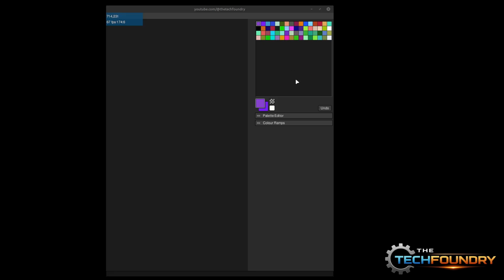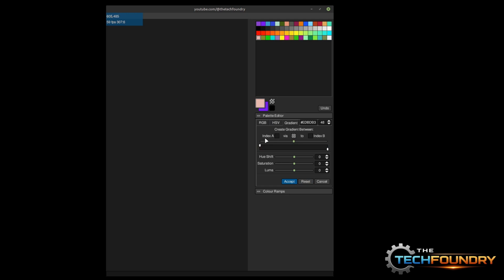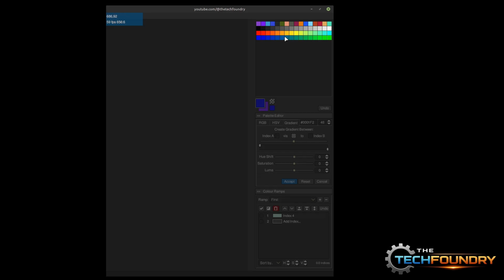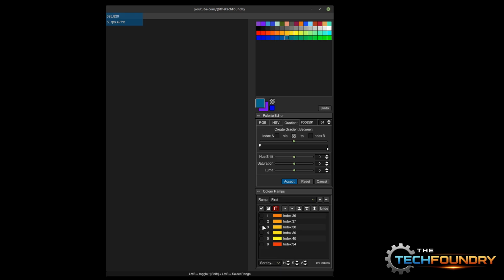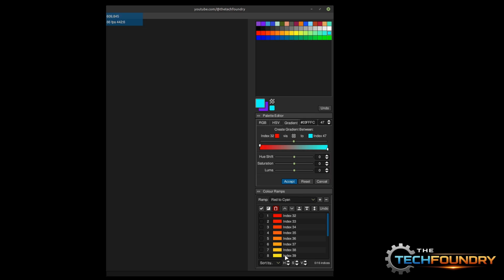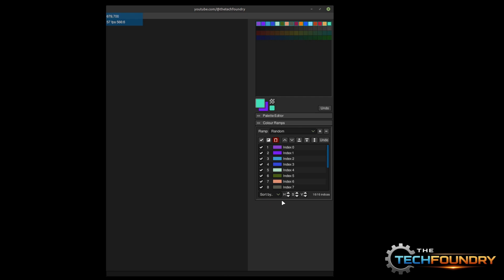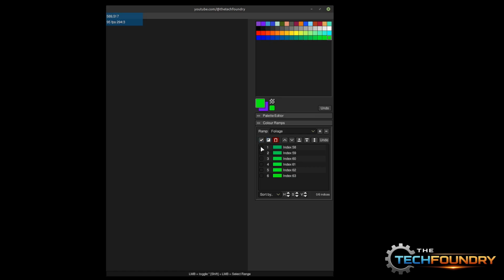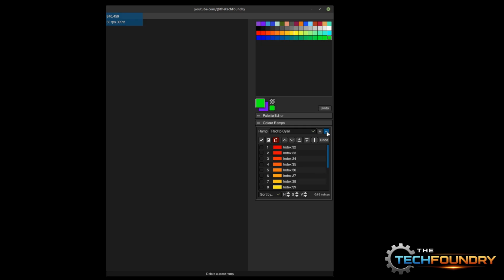Designing a Fast Color Ramp Generation Pipeline for Retro Game Assets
I'm developing a DPaint 3 inspired Pixel Art Editor using my custom C++ GUI engine!

Following on from editing base colours using standard and advanced colour tools, in this video we move onto the secondary advanced editor within the application; the colour ramp tool.

This video highlights how we group palette colours into ordered colour ramps that will be used for advanced brush modes just as shading and palette cycling.  The ramps are created and managed using the built in management tools, including selection, deletion, ordering and moving - all in realtime!